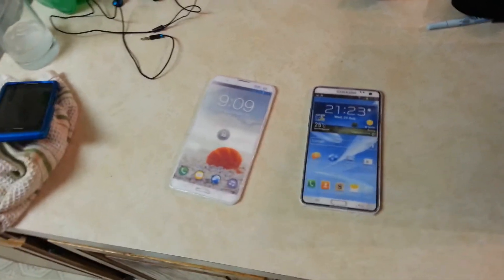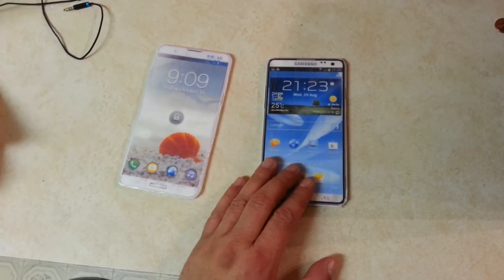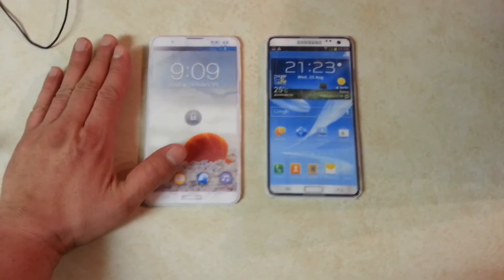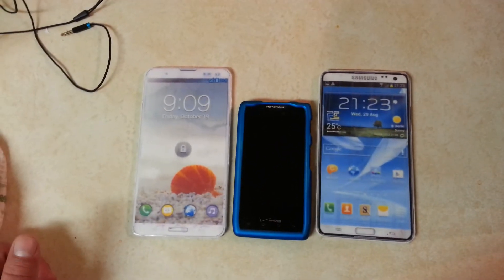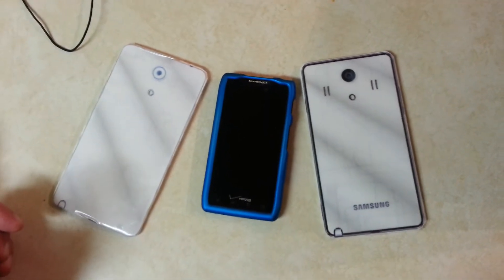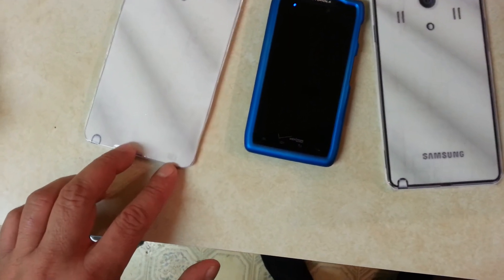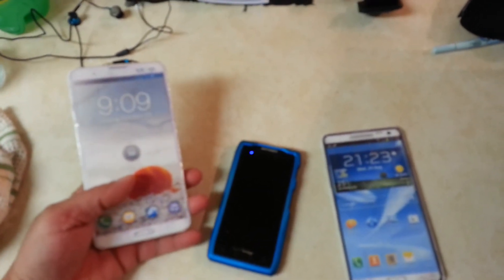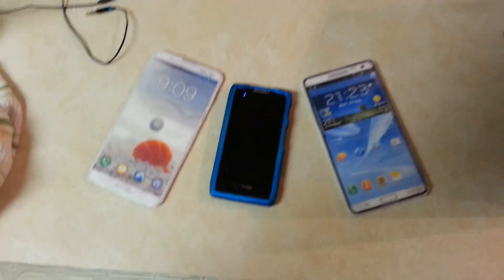Samsung Galaxy Note 6.5" Concept Design Dummy Phon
Samsung galaxy note 3 new 6.5" concept design /new 2013 phones. octo core processor/ 4 g ram/13 megapixels camera/ 4600 milliamp battery